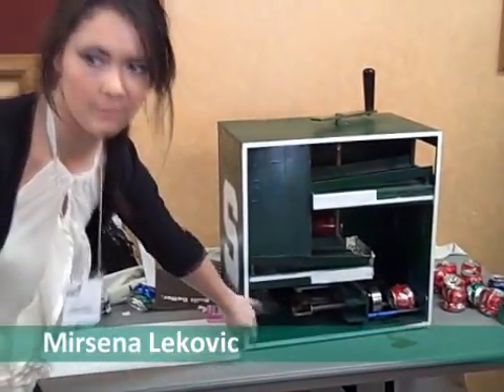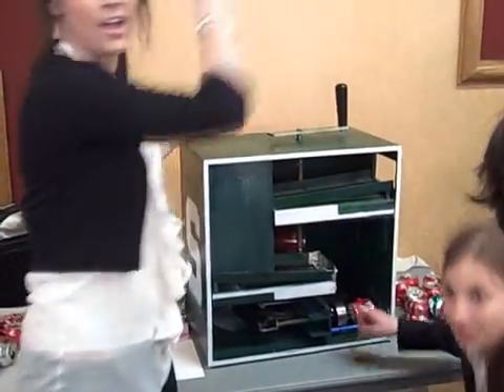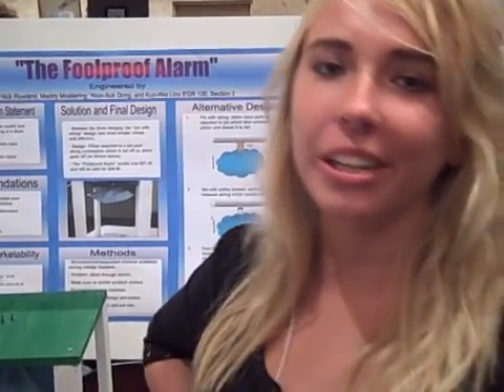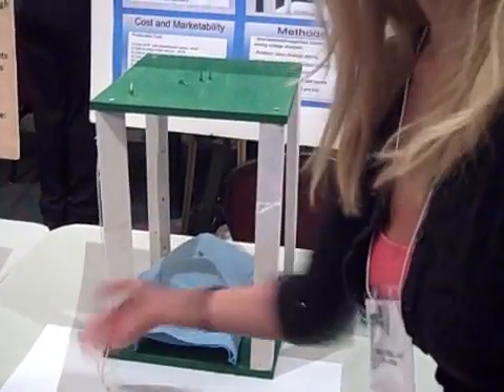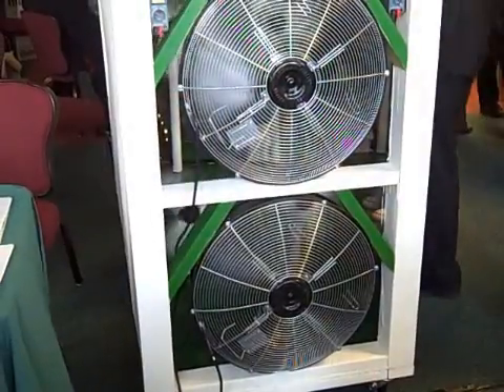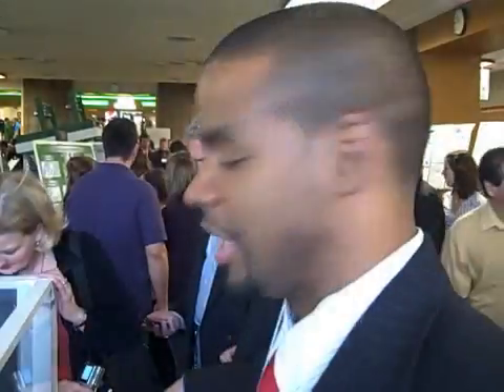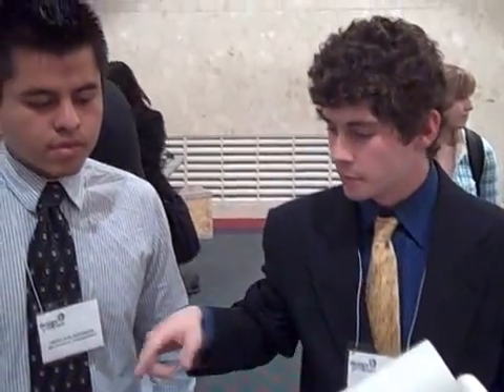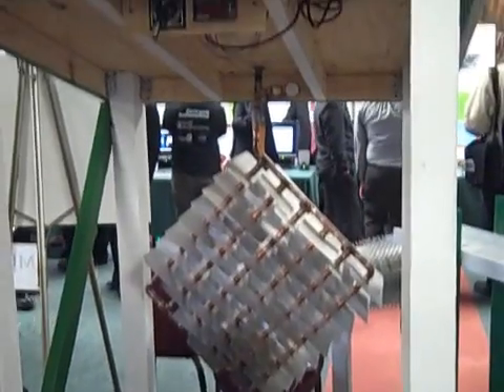Michigan State University College of Engineering Design Day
A tour through Design Day at Michigan State University's College of Engineering on May 1, 2009